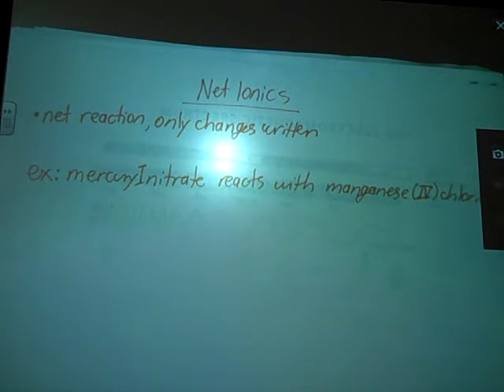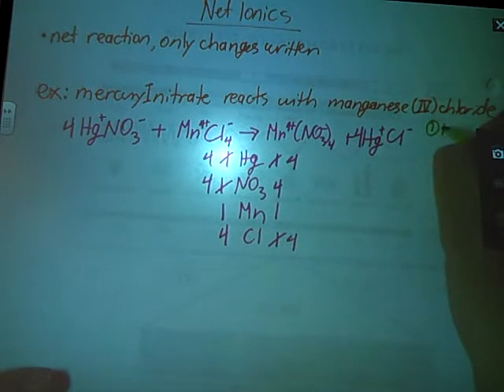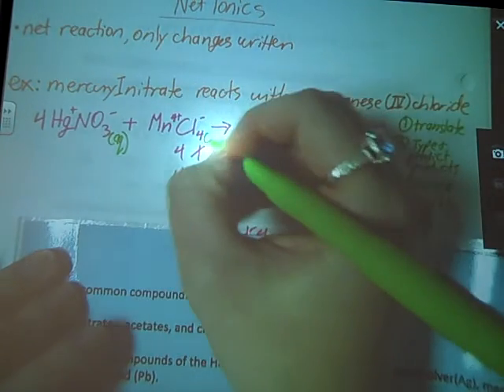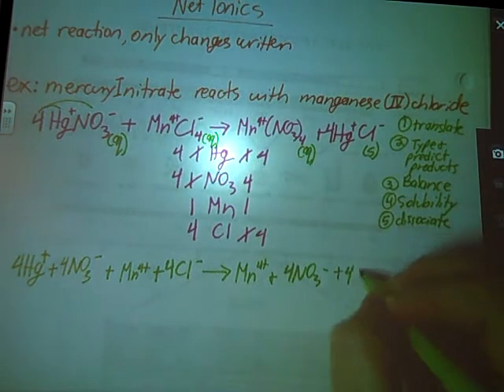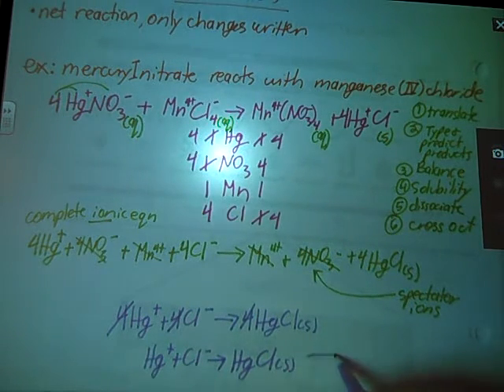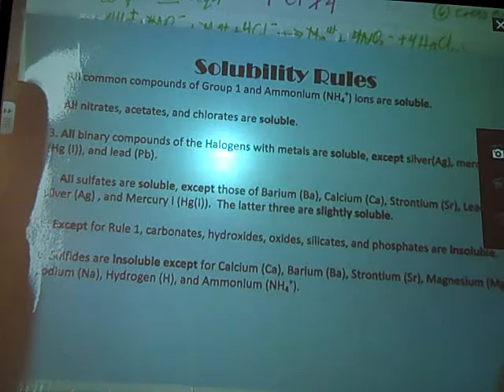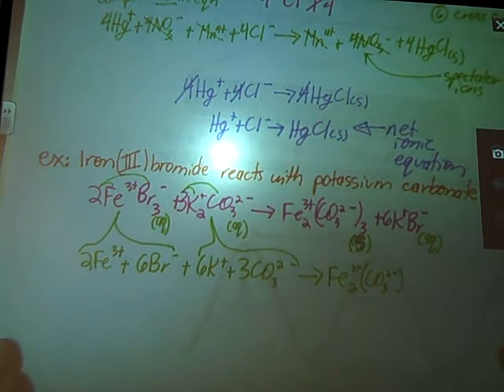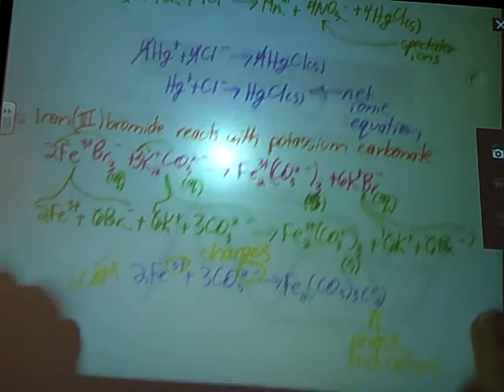Net Ionic Equations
Now we take solubility rules and apply them to chemical equations to determine the net ionic equations of reactions.